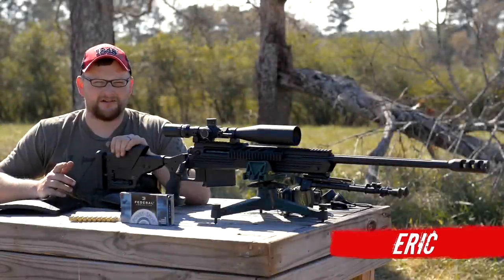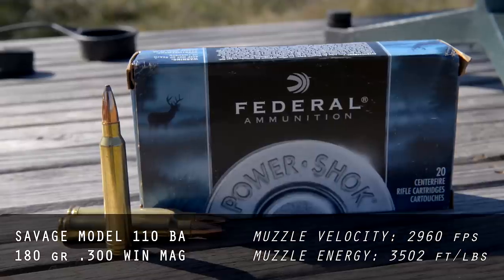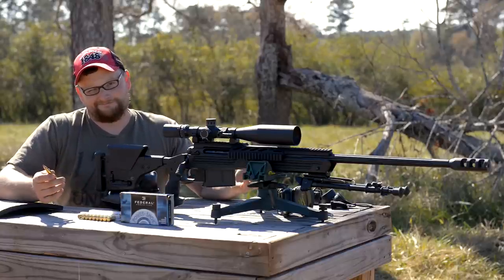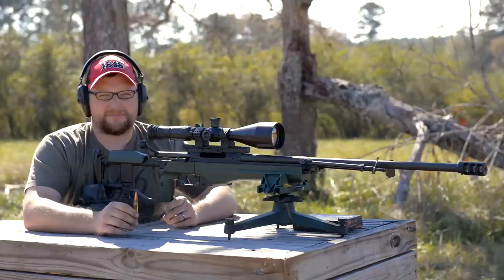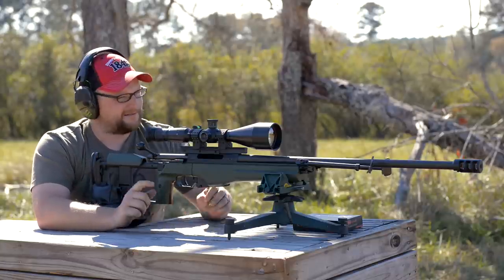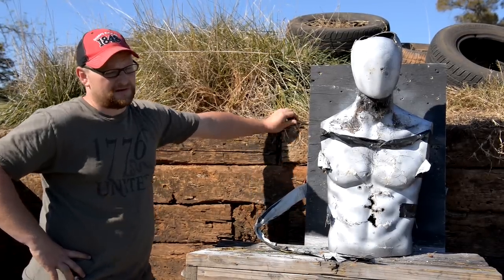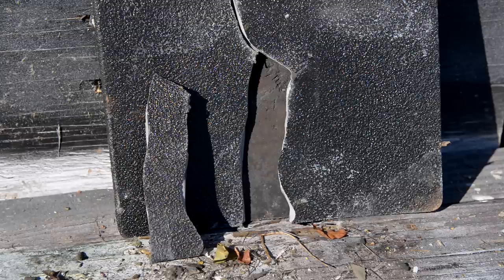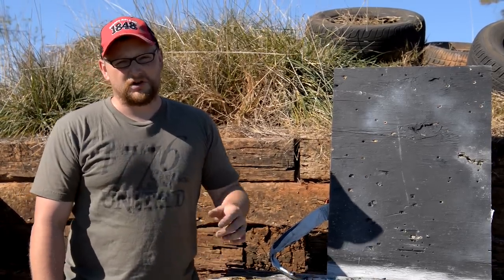Long Range AR500 Armor Test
You guys requested a long-range armor test, and here it is. We test these plates against three very potent rounds including .300 Win Mag, .338 Lapua Magnum, and the solid brass Lehigh Defense Controlled Chaos .50 BMG. The results might surprise you in more ways than one.